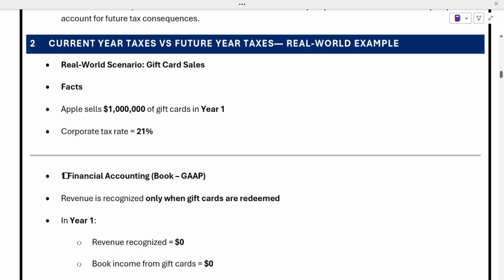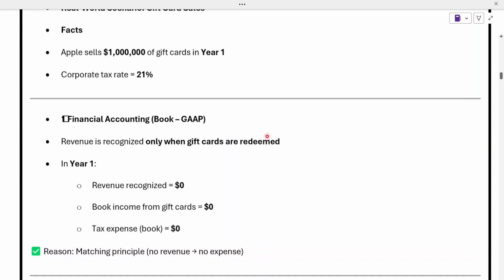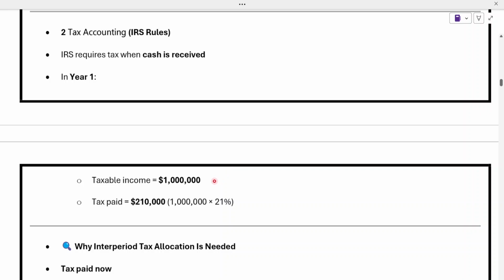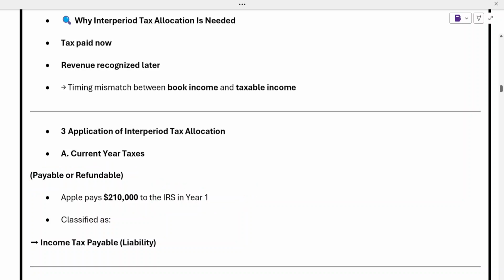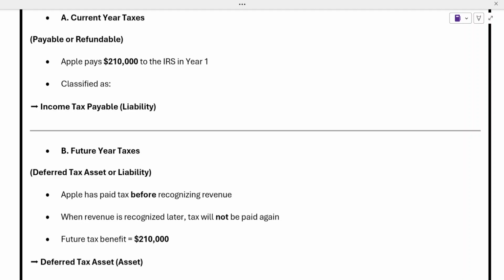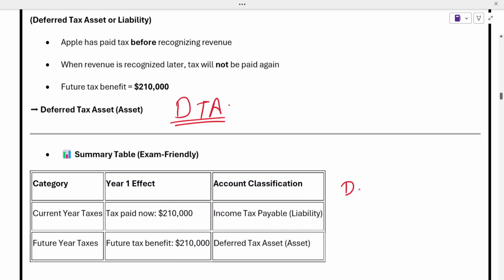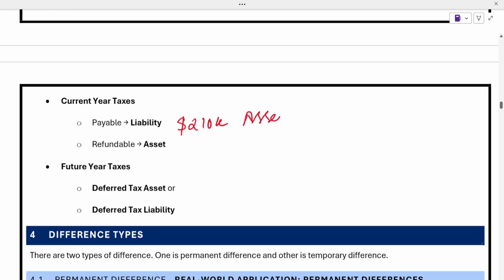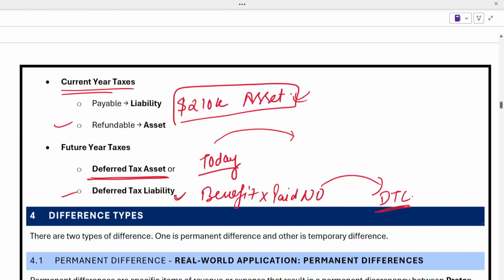2. Current year taxes vs Future year taxes | Taxes on Income (Deferred Tax) | CPA FAR Course